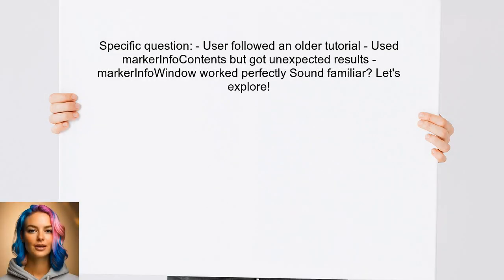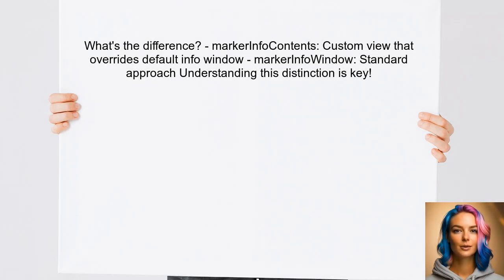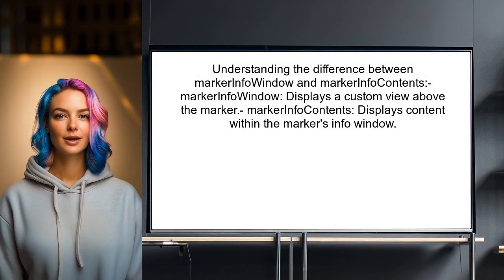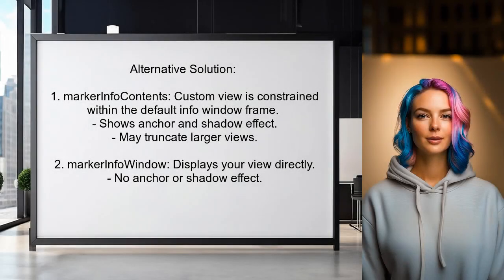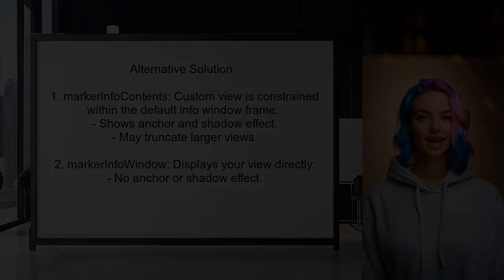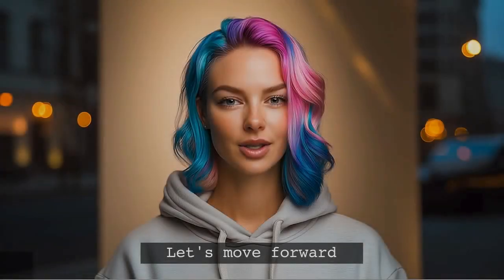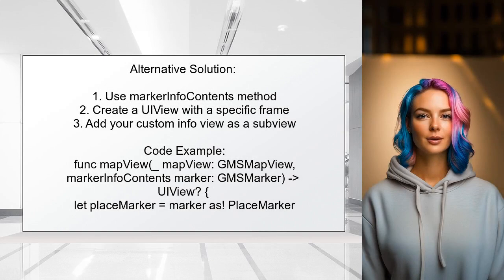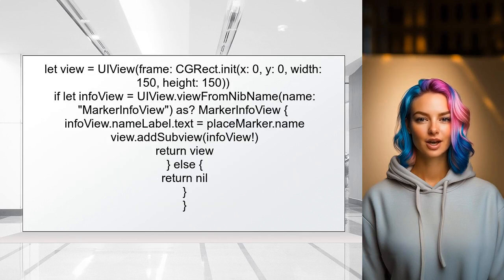iOS Google Maps API: Understanding markerInfoWindow vs markerInfoContents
In this video, we dive into the intricacies of the iOS Google Maps API, focusing on two essential components: markerInfoWindow and markerInfoContents. Whether you're a seasoned developer or just starting out, understanding the differences between these two features is crucial for enhancing user interaction on your maps. Join us as we explore their functionalities, use cases, and best practices to help you create more engaging and informative map experiences in your iOS applications.

Today's Topic: iOS Google Maps API: Understanding markerInfoWindow vs markerInfoContents

Related to